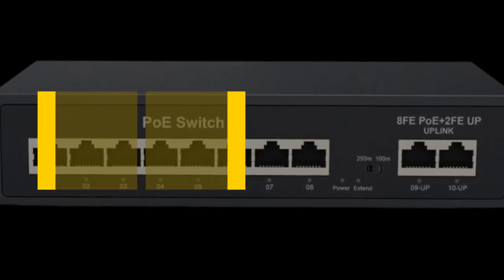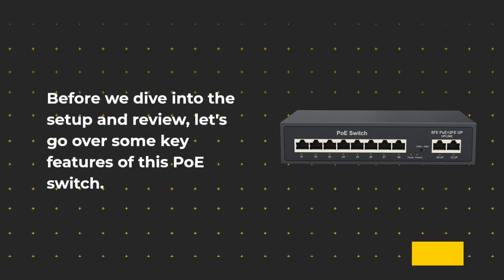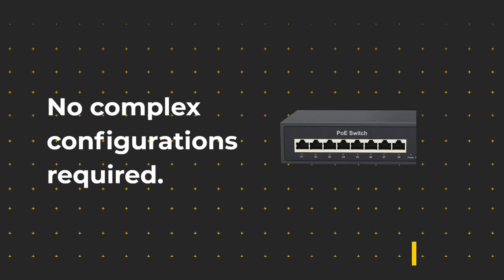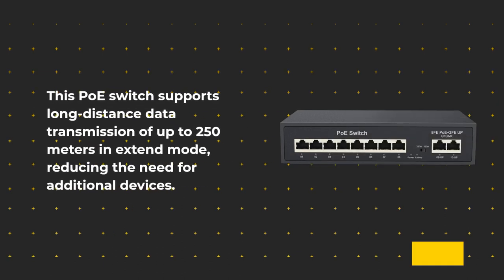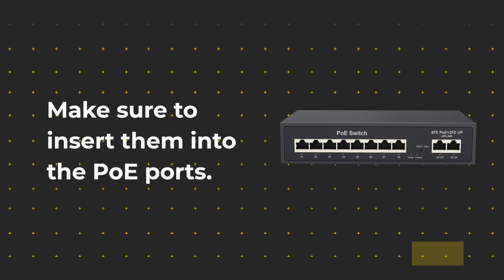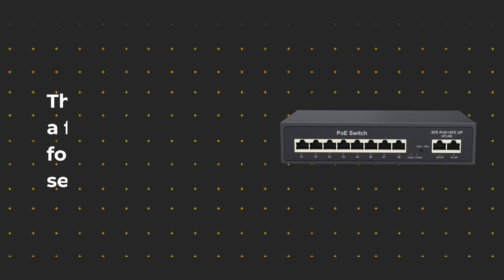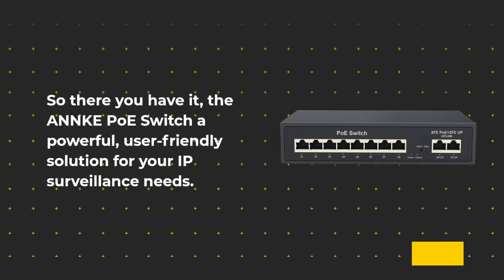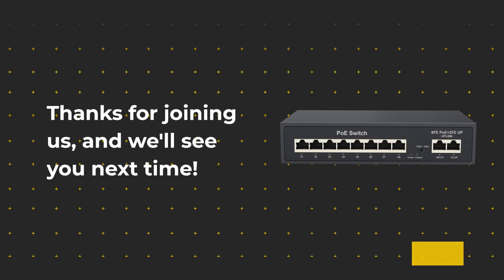📹 ANNKE PoE Switch for ANNKE NVR and PoE IP Cameras Review 📹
Amazon Product Name : ANNKE PoE Switch for ANNKE NVR and PoE IP Cameras Review

In this comprehensive review, we dive into the world of surveillance technology with the ANNKE PoE Switch, specifically designed to complement ANNKE NVR systems and PoE IP cameras. Join us as we explore the features, compatibility, and overall functionality of this essential networking component.

If you're a user of ANNKE NVR systems and PoE IP cameras and are in need of a reliable PoE switch that seamlessly integrates with your setup, this review of the ANNKE PoE Switch is a must-watch. Discover how this switch enhances your surveillance network, simplifies installation, and ensures a stable power supply to your cameras and NVR.

Elevate your surveillance system with the ANNKE PoE Switch, a dependable and compatible solution tailored for ANNKE users, providing the necessary power and connectivity to keep your security network running smoothly.